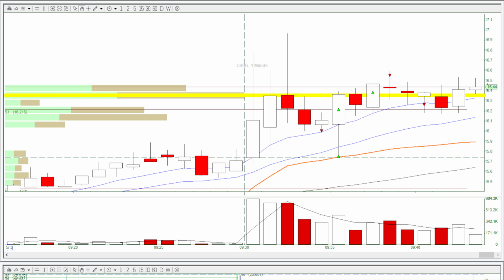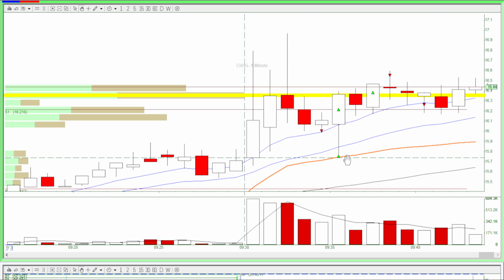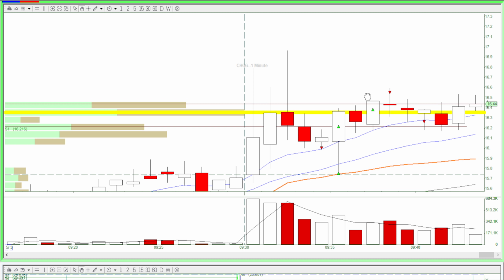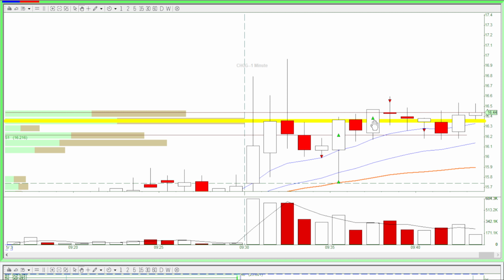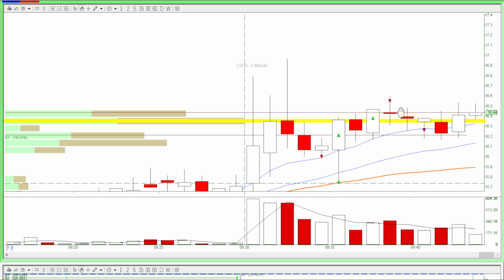🔴Half wins turn into losses when getting stopped out - Evan's Day Trade Recap